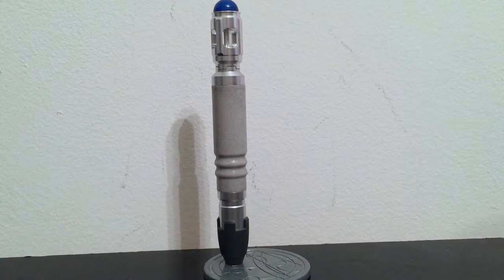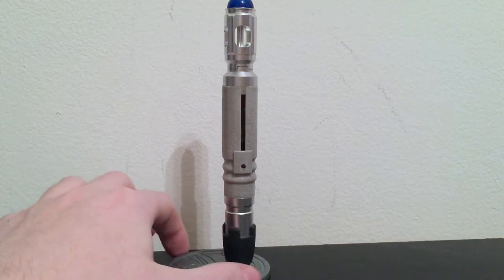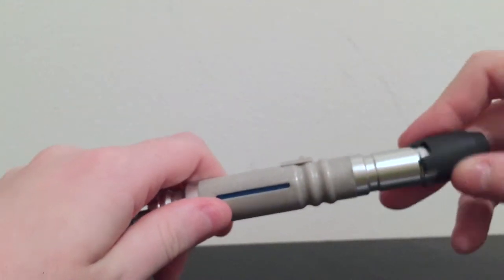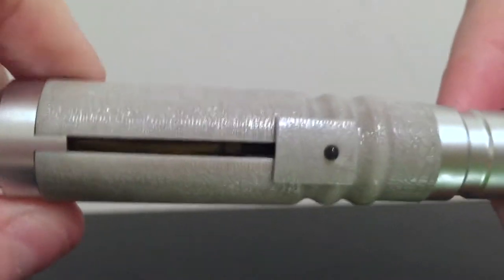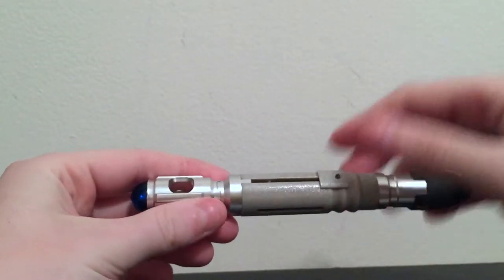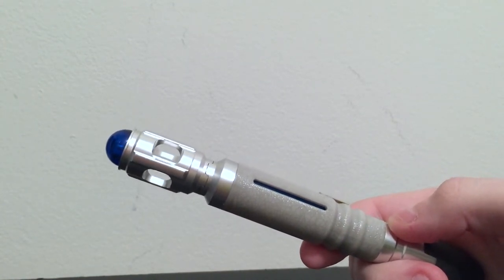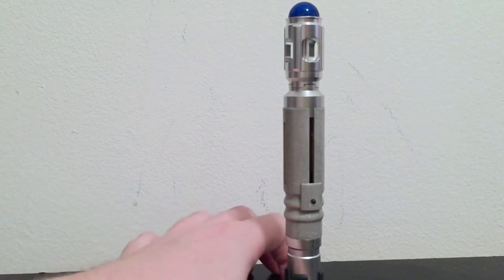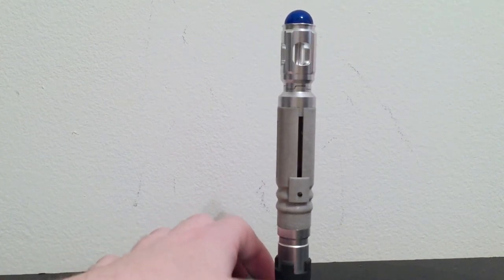The Wand Company 10th Doctors Sonic Screwdriver Review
This is a review of The Wand Company 10th Doctors Sonic Screw Driver.